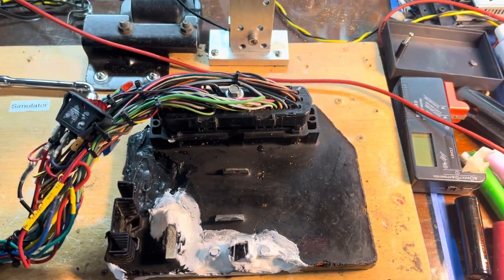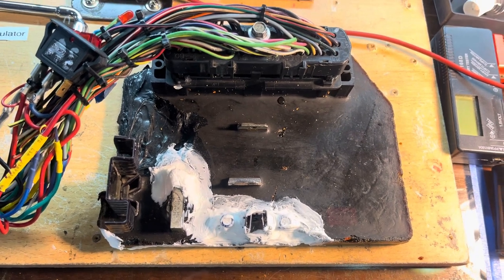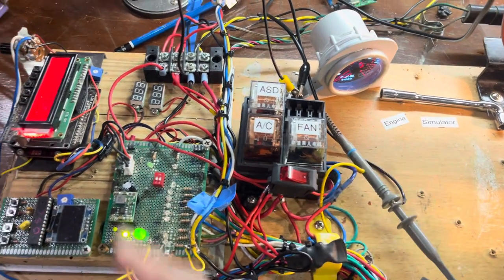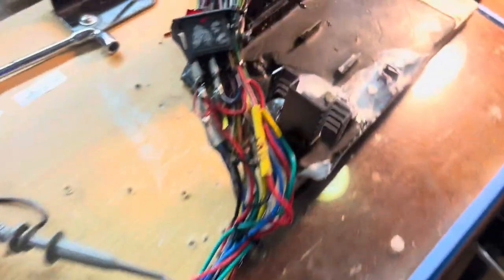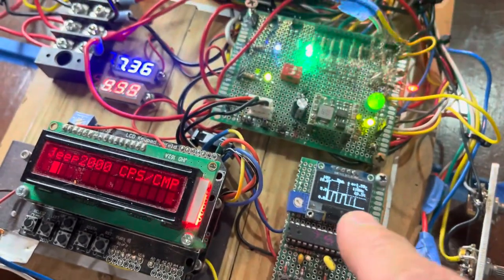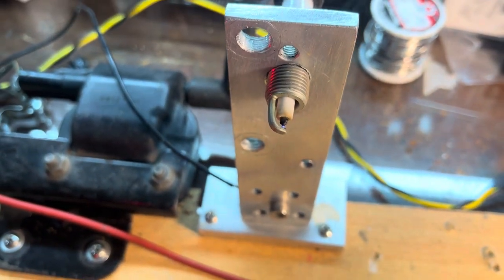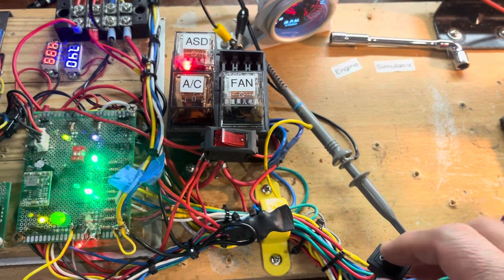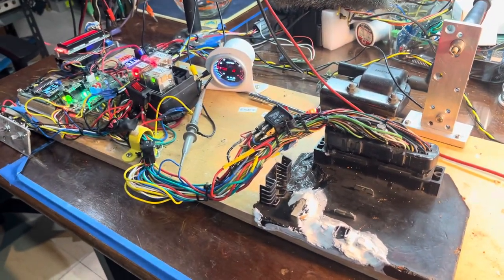Fixed. ECU from Jeep Cherokee XJ 94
Just explain a bit on my repair ECU from Jeep which old as 30 years old…